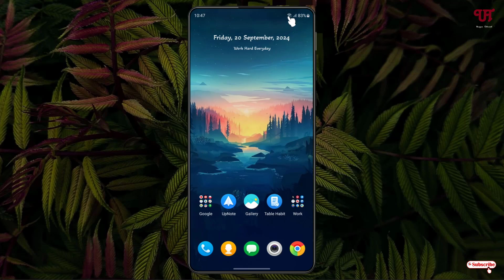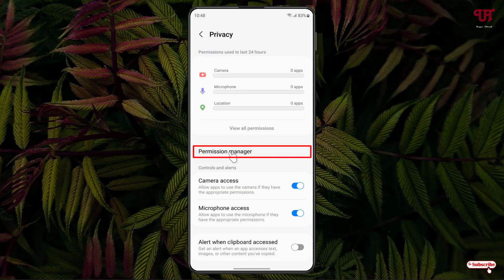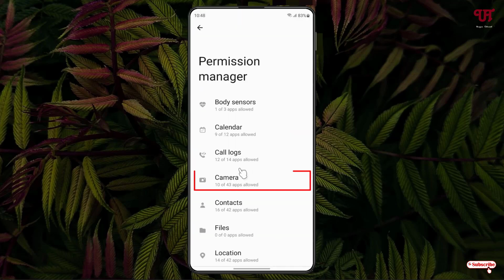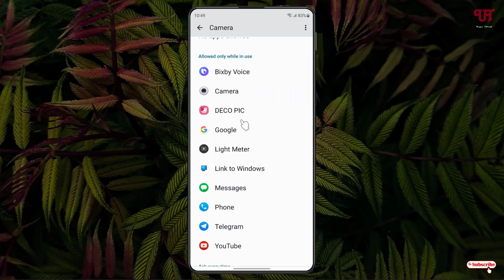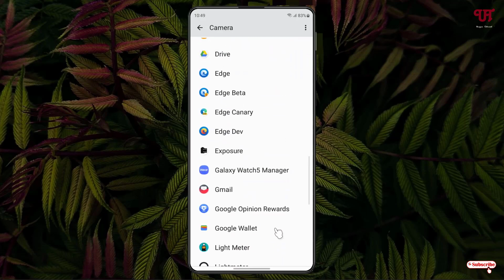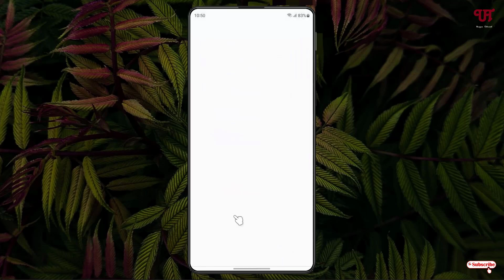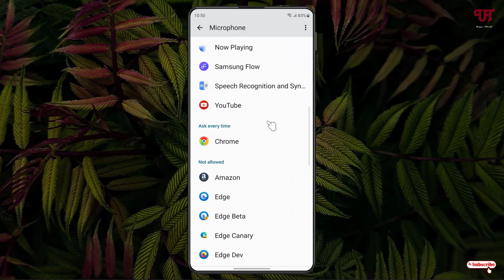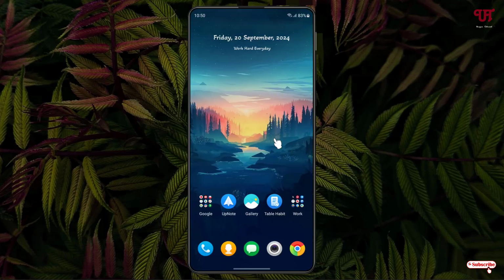How to Find the Total Number of apps allowed to use Camera and Microphone in Android Smartphones ?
This video tutorial is all about How to Find the Total Number of apps allowed to use Camera and Microphone in Android Smartphones.